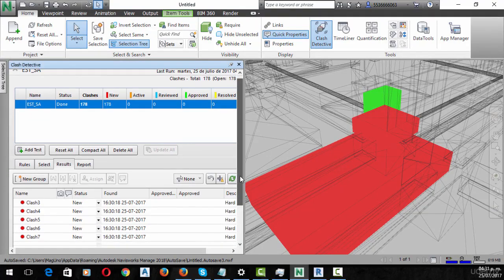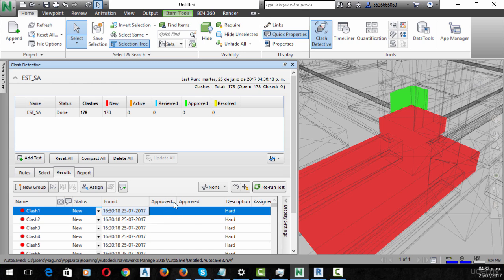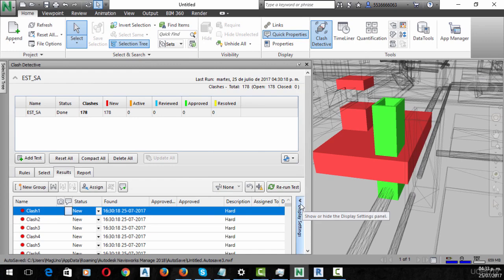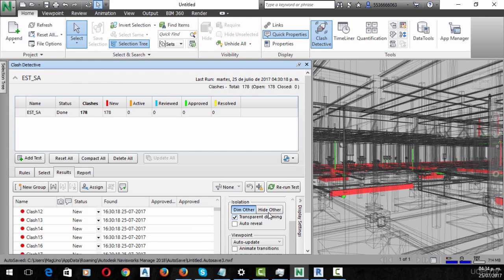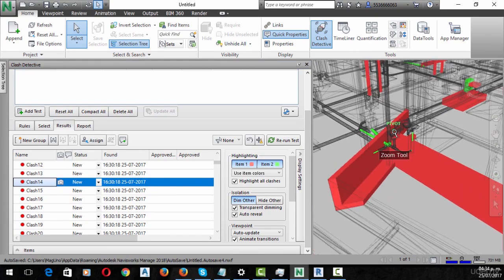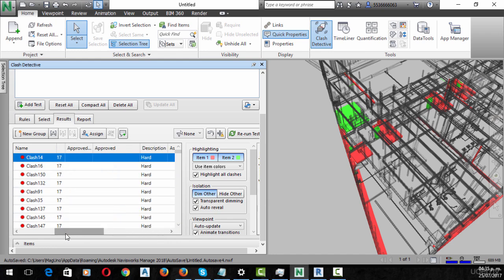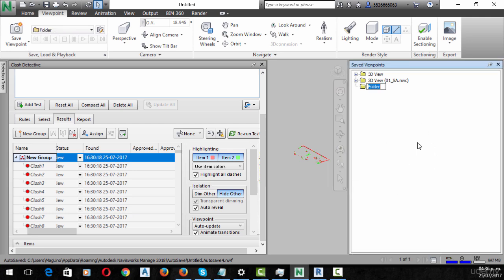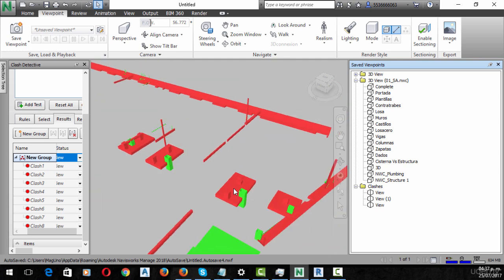10 Clash Detection Managment